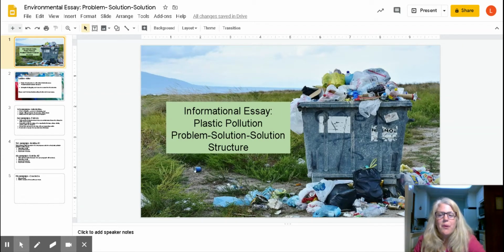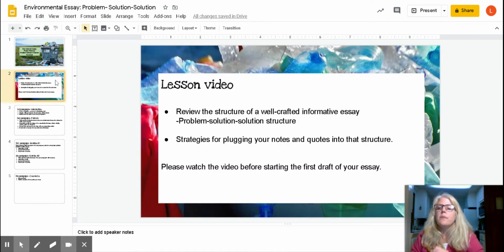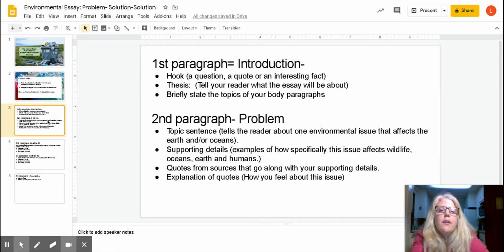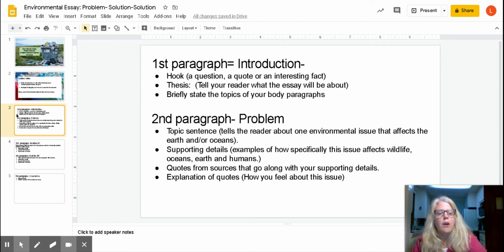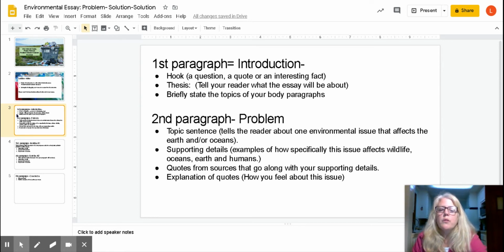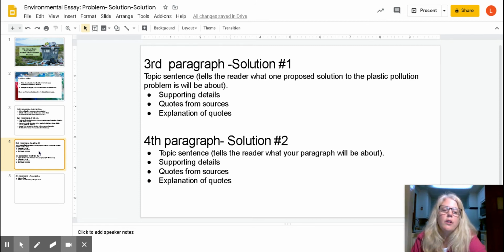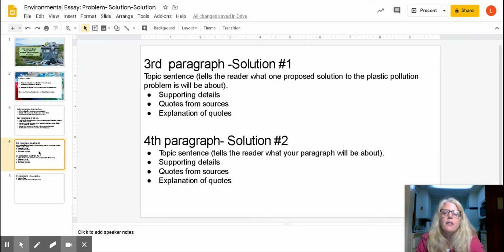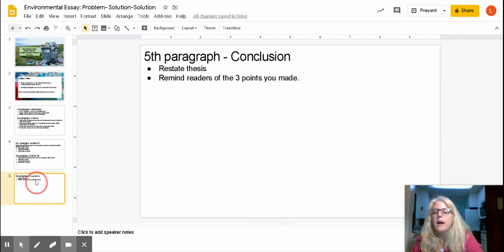Environmental Essay: Problem- Solution-Solution - Google Slides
Informational Essay:
Problem- Solution-Solution